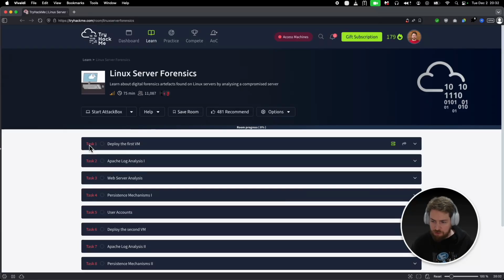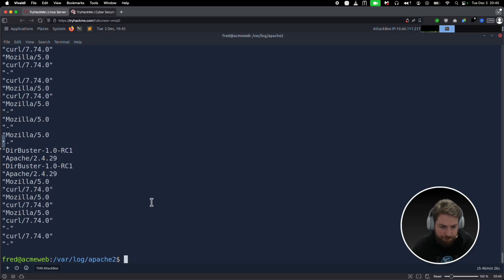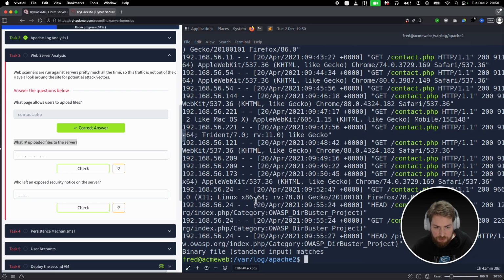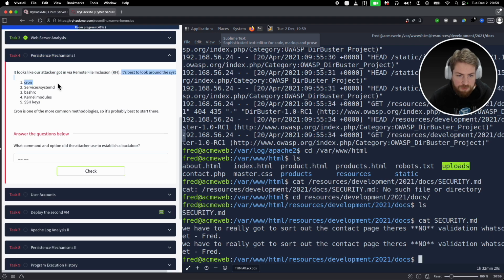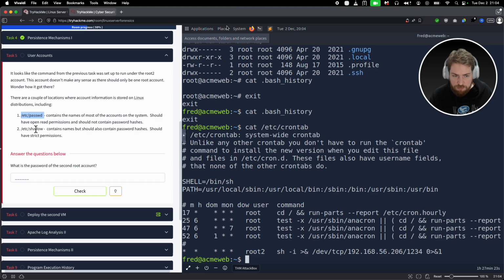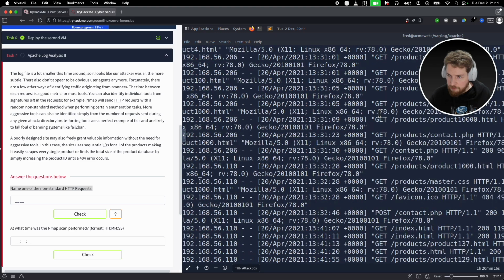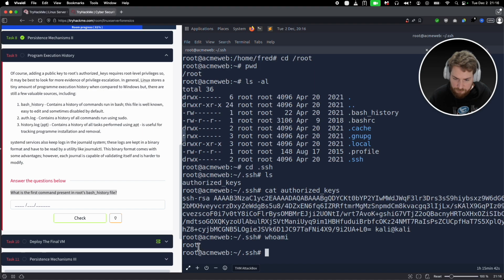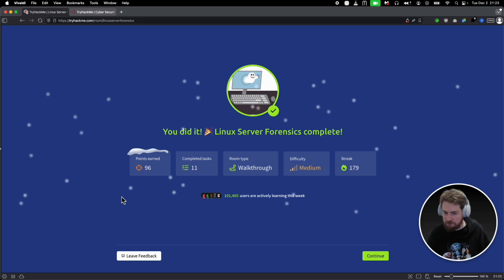Hacked Linux Servers (|inuxserverforensics) | TryHackMe CTF Challenge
Linux Server 1 Analysis:
0:00 - CTF Introduction & Starting Server 1
0:16 - Connecting to Server 1 via SSH
1:34 - Identifying Attacker Tools from Apache Logs
5:37 - Uncovering an NMAP-Requested Path
9:50 - Locating an Exposed Security Notice
16:34 - Discovering a Cron Job Backdoor (Persistence Mechanism)
18:46 - Cracking the Password for a Rogue root2 Account

Linux Server 2 Analysis:
21:22 - Starting Server 2
22:17 - Connecting to Server 2 via SSH
23:43 - Identifying a Non-Standard HTTP Request
25:01 - Uncovering SSH Key Persistence
27:02 - Reviewing Attacker Command History

Linux Server 3 Analysis:
28:29 - Starting Server 3
29:10 - Investigating Services for Malware Persistence

Dive deep into incident response with this comprehensive walkthrough of the "Linux Server Forensics" TryHackMe room! Watch as we unravel the mysteries of three compromised Linux servers, demonstrating real-world ethical hacking techniques and cybersecurity investigation skills.

Ready to try the challenge yourself?